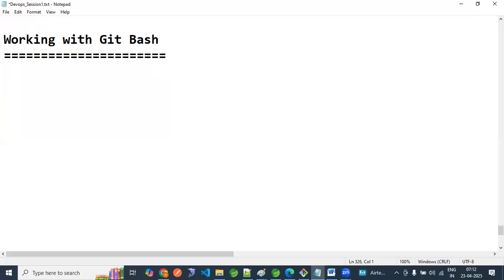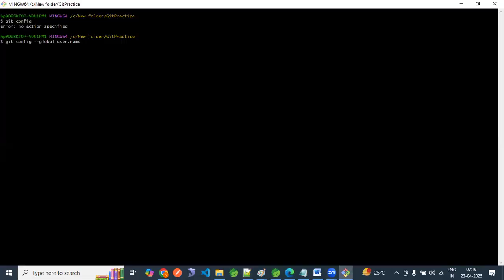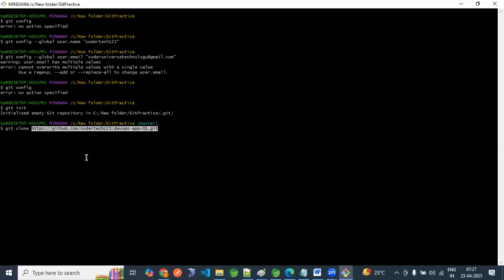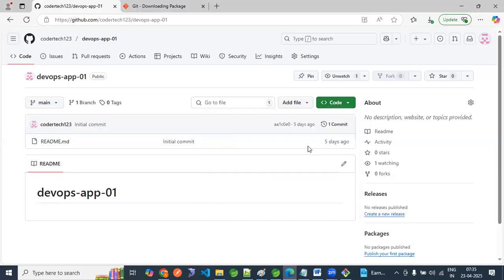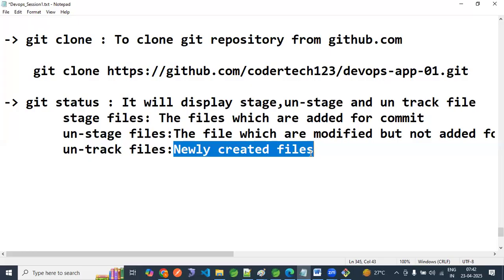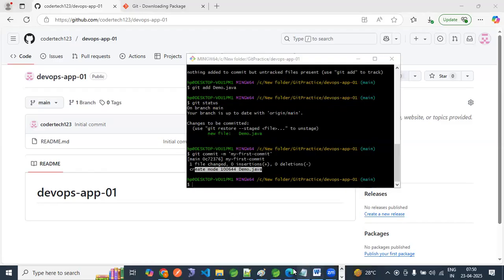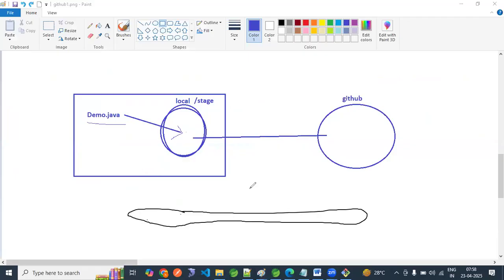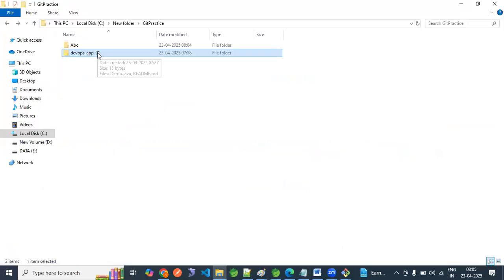Devops Session 9 Github Part2